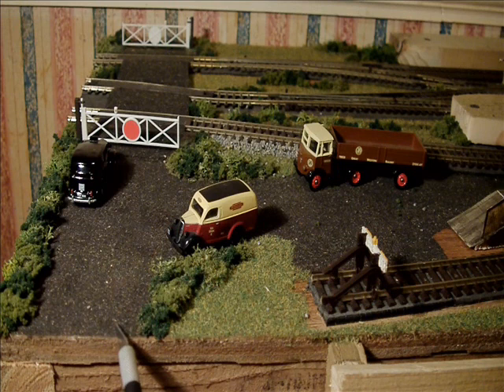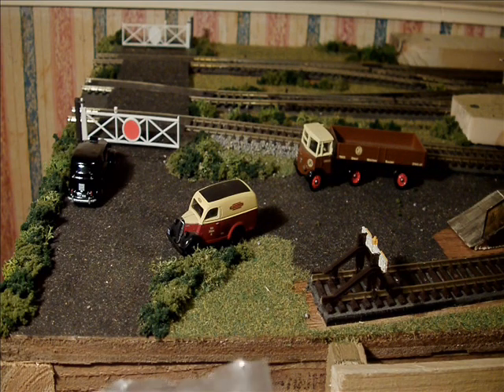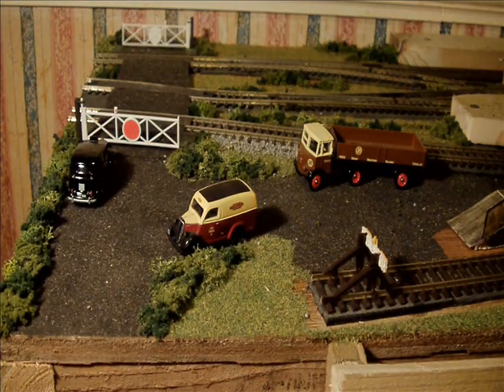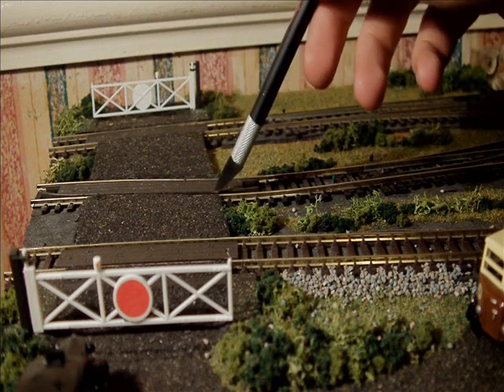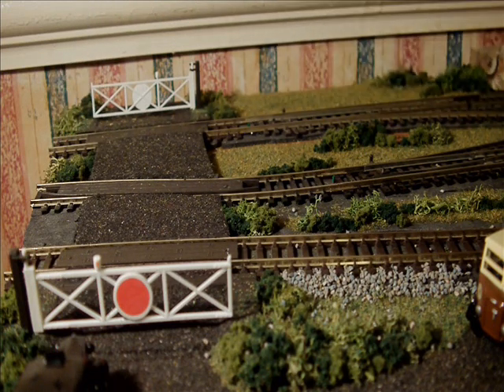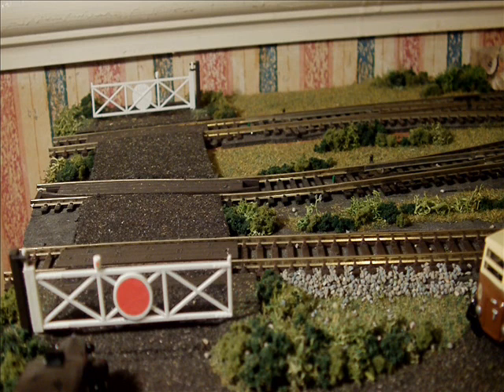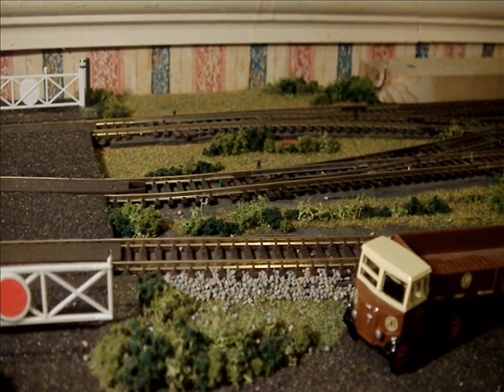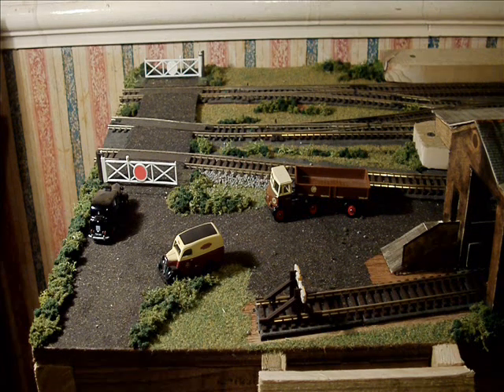OO Gauge Model Railway Layout Update - Part 2 - 15/2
A big update as you will see, the layout is coming along nicely now.

OO HO N Gauge Model Railway Layout